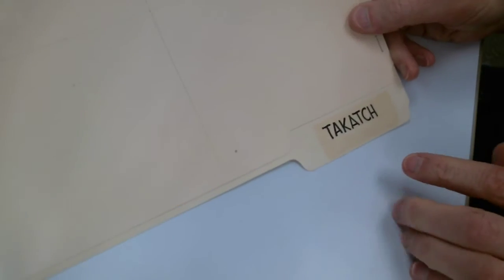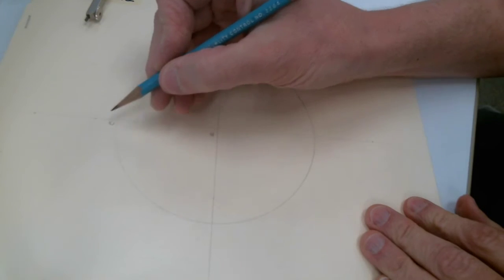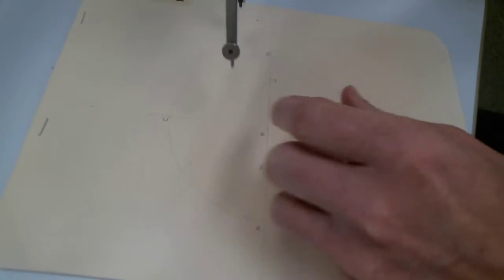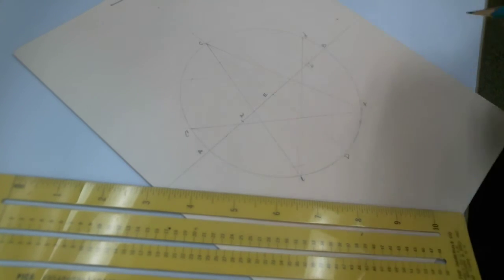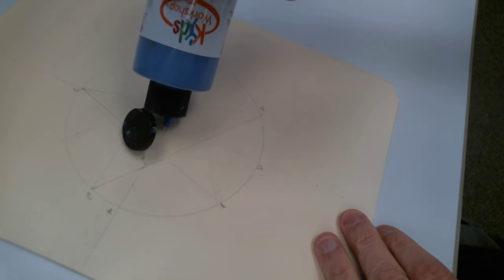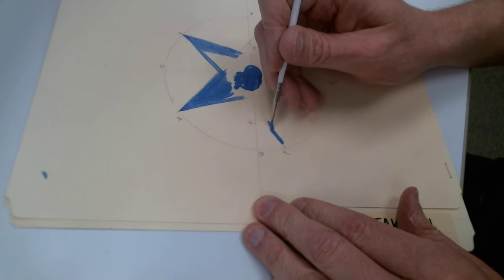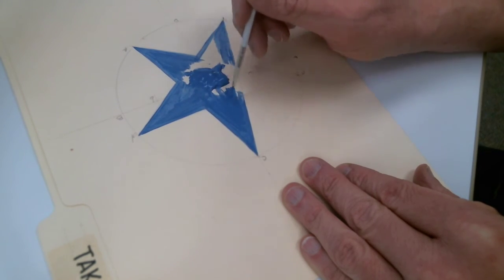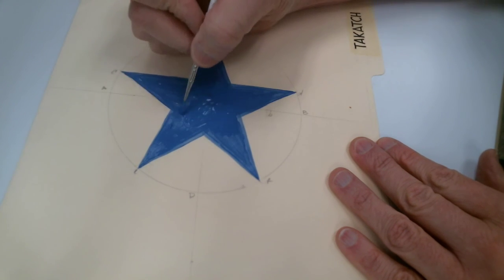Star with compass painted in Blue